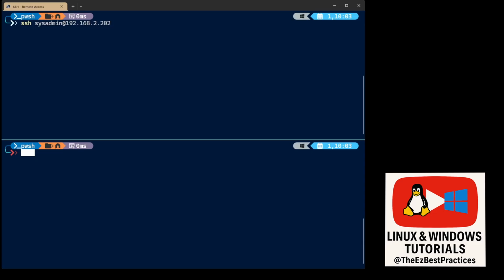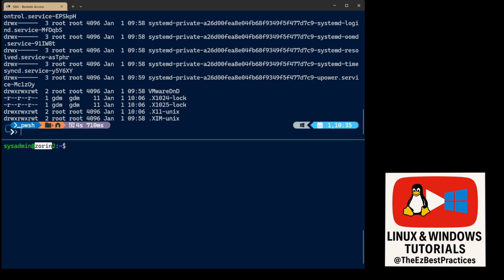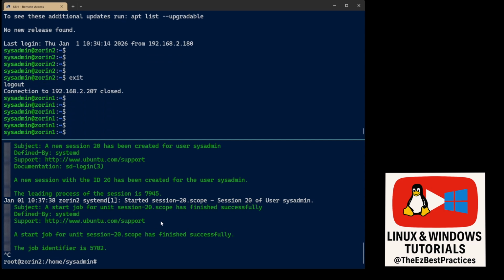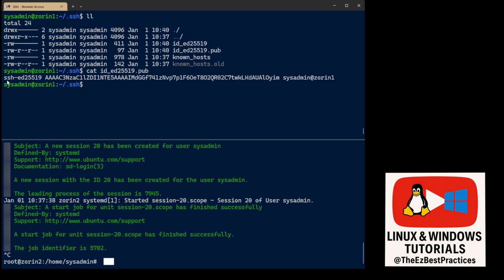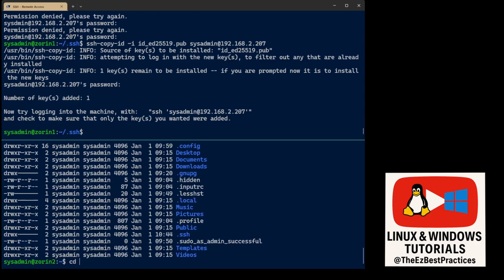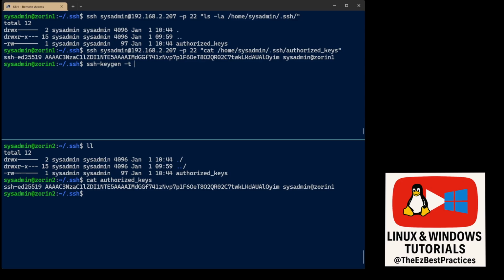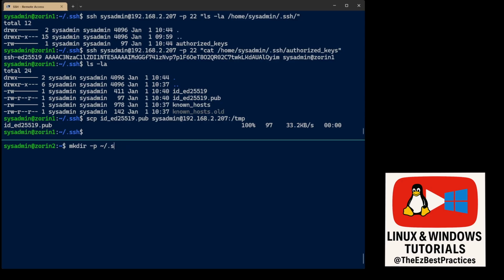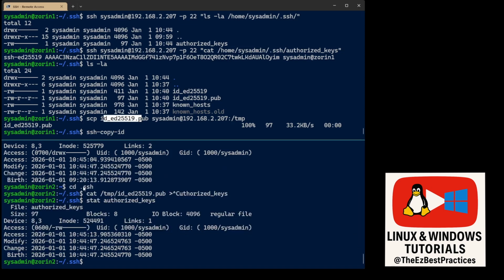SSH Tutorial - Connecting to Linux Servers via SSH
Introduction
 Whats is SSH
  - A computer with an SSH client (Windows, macOS, Linux)
  - A remote machine running an SSH server (Linux server, Raspberry Pi, cloud VM)

Connecting to a Remote Server
 Basic SSH command:
 ssh username@server-ip [-p cust-port]

Running Remote Commands
 Run a single remote command:
 ssh user@host "ls -la /tmp"

Setting Up Passwordless SSH
 ssh-keygen -t ed25519

Copy key to server:
 ssh-copy-id user@server-ip

Test login:
 ssh user@server-ip

Useful SSH Options
- -p : custom port
- -i : specify key
- -L : port forwarding
- -Y / -X : graphical forwarding